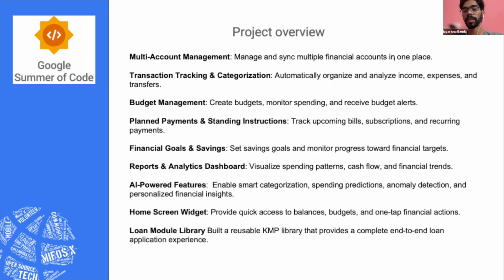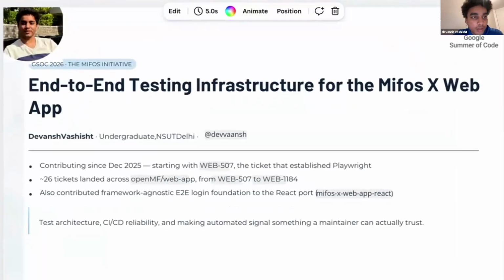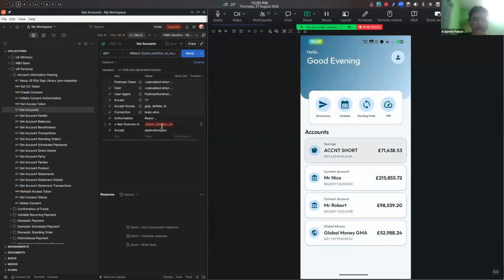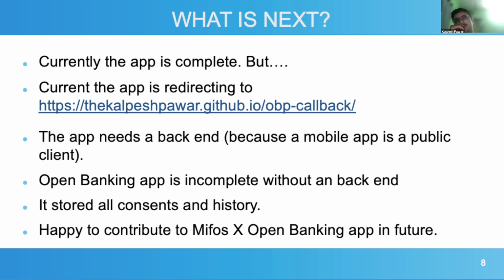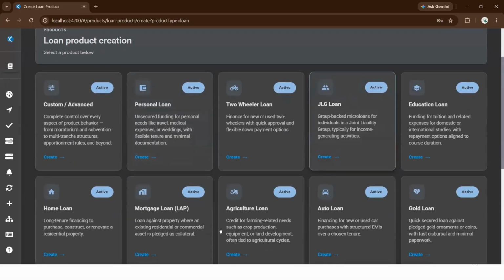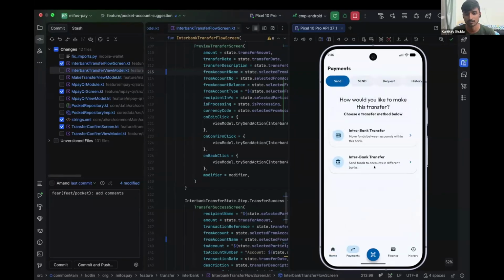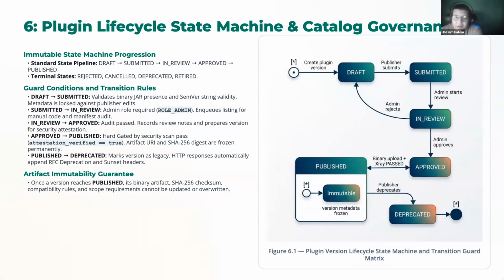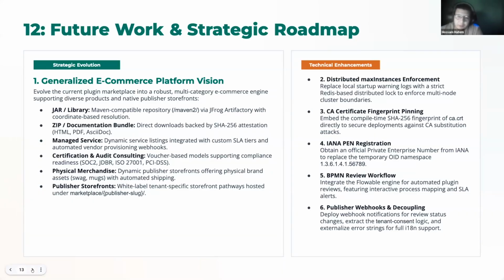Mifos Finals Week 2026 - Session #3 - Mobile Apps & Mifos X - August 27, 2026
Session # 3 of Mifos Finals Week 2026 with showcases of our interns from Google Summer of Code, Mifos Summer of Code and Code for GoodTech

[2:31] Nagarjuna Banda - Mifos Pay: Personal Money Management & Financial Analytics Module

[16:30] Devansh Vashisht - Production Grade E2E and Unit Testing Infrastructure for Mifos X Web App

[25:16] Kalpesh Pawar - Mifos X Open Banking App

[44:22] Yousuf Ansari  - UI Product Templates for Mifos X Web App UI

[1:05:12] Kartikey Shukla - Flow Pocket Linked Accounts Management

[1:15:23] Hossam Hatem - Mifos Marketplace